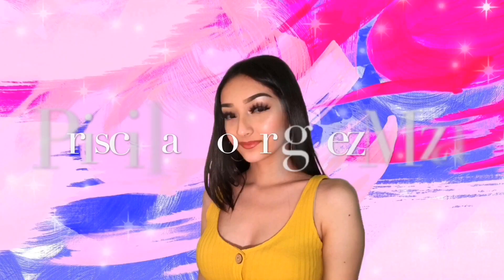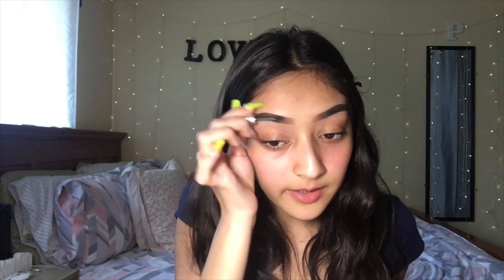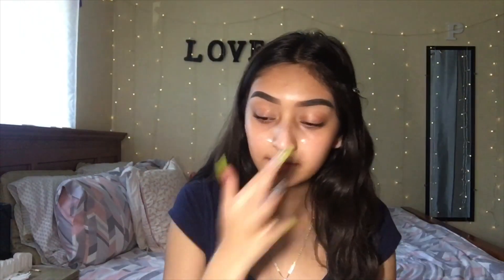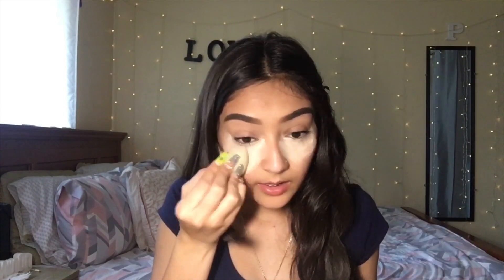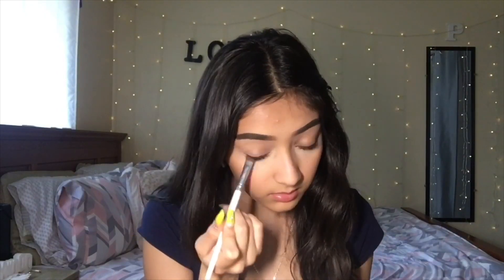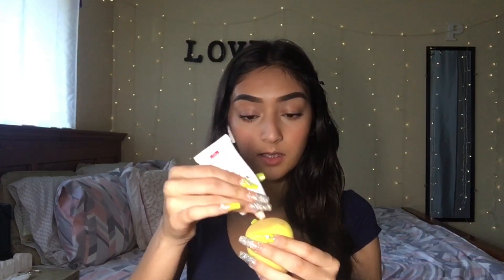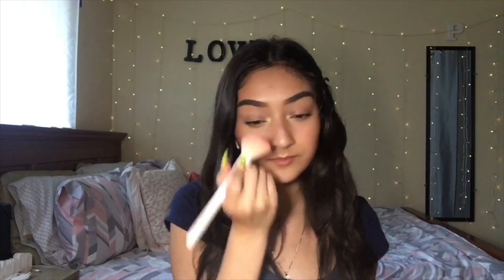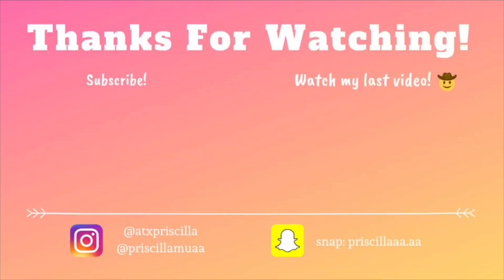Under 10 Minutes SIMPLE MAKEUP for Back to SCHOOL! | Priscilla Rodriguez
Hey cuties! I filmed an everyday simple glam for back to school!